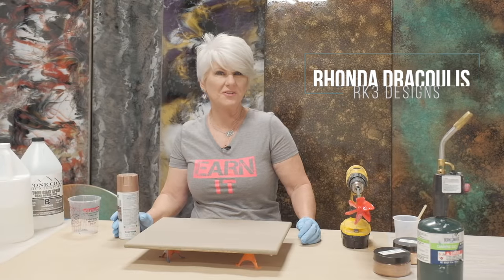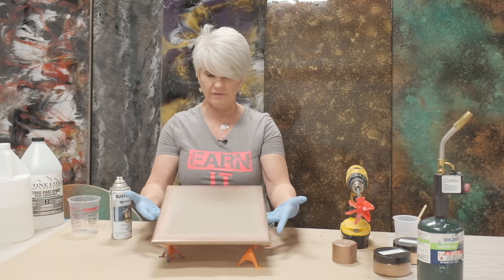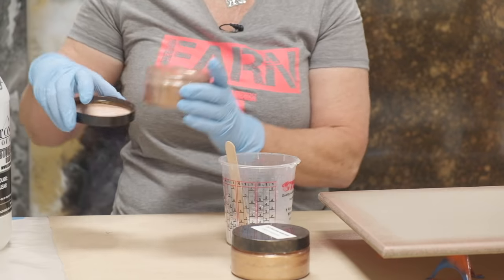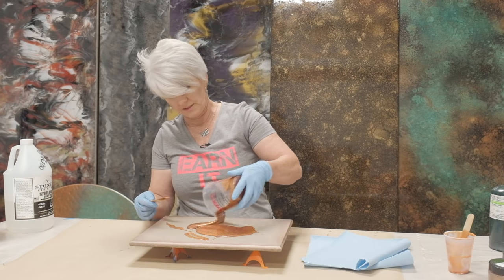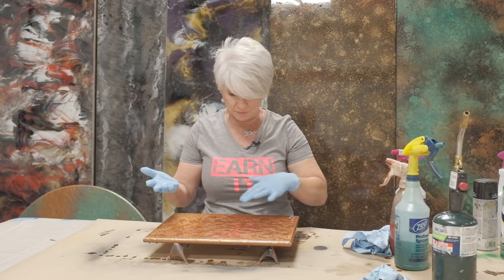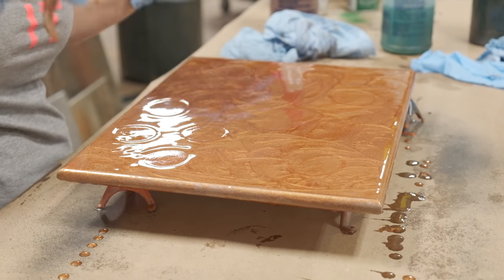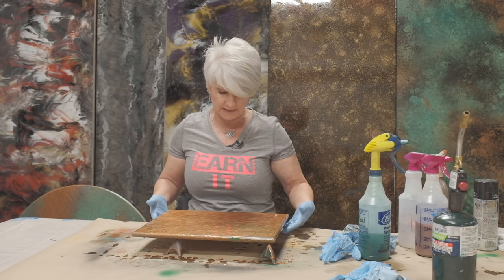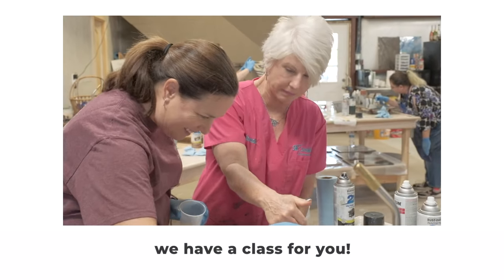Creating a Hammered Copper Effect with Stone Coat Countertop Epoxy